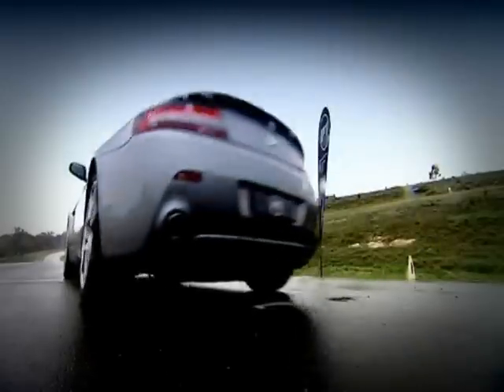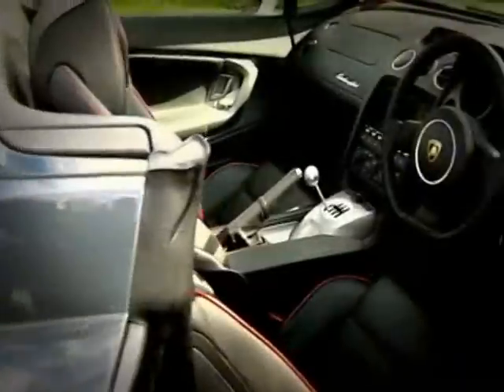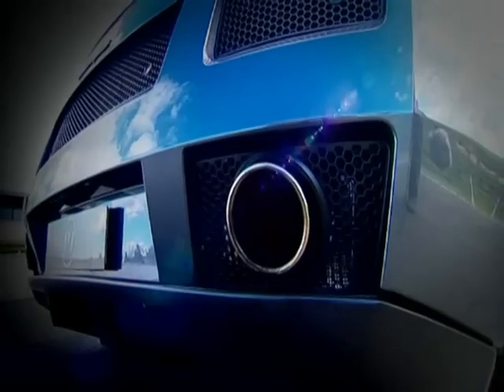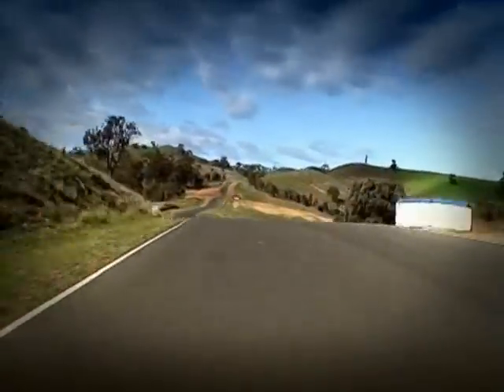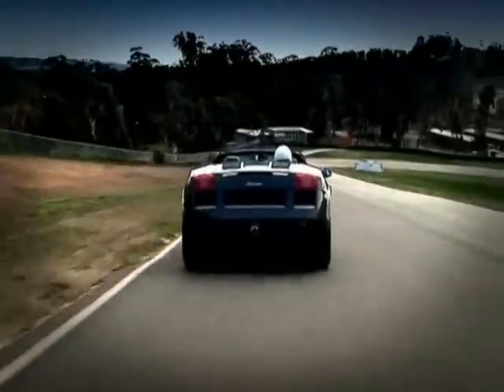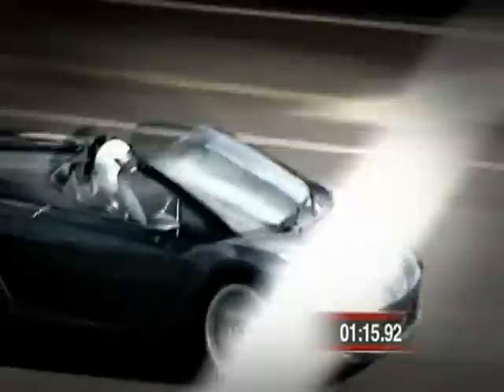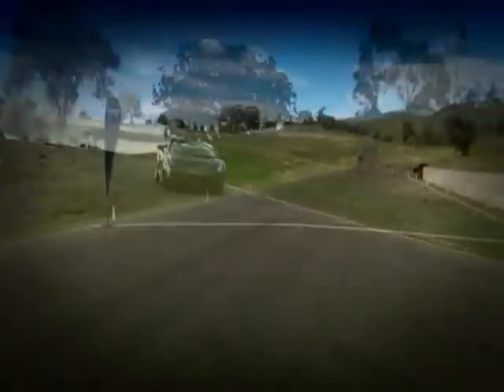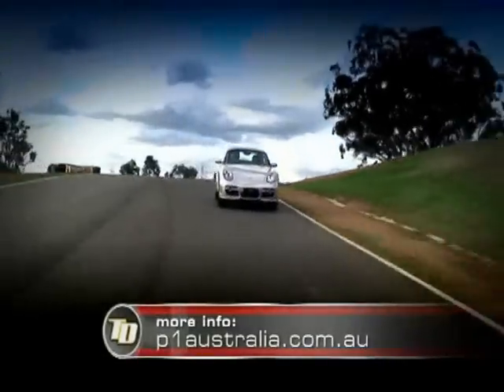Test Drive TV Show - Episode One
See the P1 Supercar showdown from Channel 9's Test Drive Show.
This week the Lamborghini Gallardo Spyder